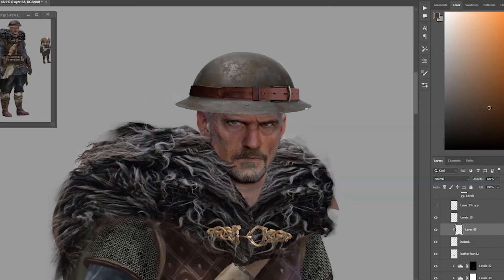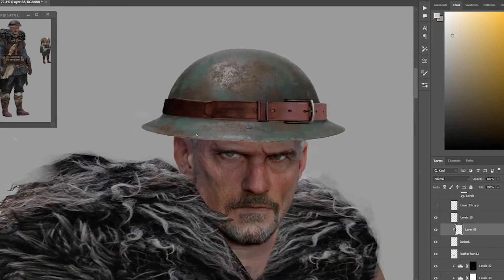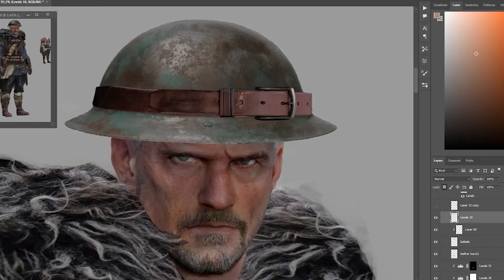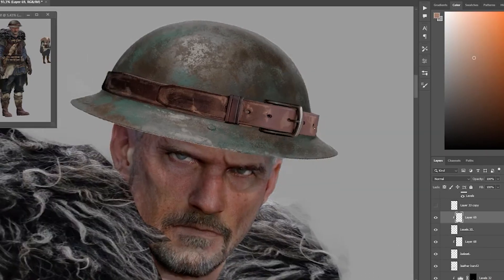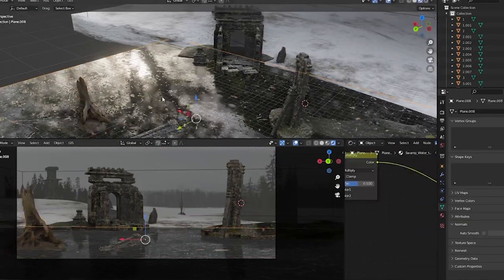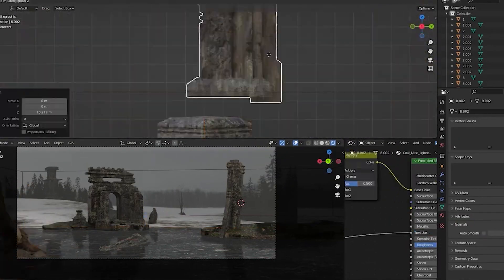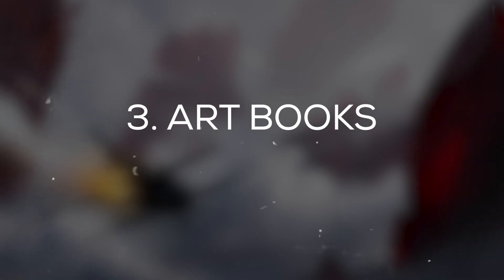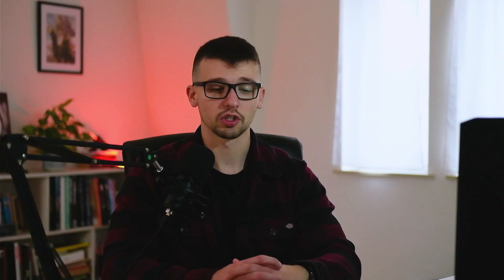5 Ressources To Learn Concept Art in 2023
00:00 intro
0:24 Ressource 1
1:06 Ressource 2
1:35 Ressource 3
2:13 Ressource 4
3:07 Ressource 5

Are you interested in learning concept art? In this video, we'll be discussing the top resources and methods for mastering this in-demand skill. Whether you're a beginner or an experienced artist looking to improve your skills, there are plenty of options to consider.

One of the best ways to learn concept art is through online courses and tutorials. Platforms like Artstation and Udemy offer a wide range of courses and tutorials that cover everything from anatomy and perspective to lighting and digital painting. By taking advantage of these resources, you can learn at your own pace and gain access to expert instruction.

In addition to online courses, you can also learn concept art through professional schools and programs. These programs often offer hands-on training and access to industry professionals, as well as job placement assistance. Just be sure to do your research and choose a program that has a good reputation and a track record of producing successful graduates.

For a more traditional learning experience, you might consider purchasing books or DVDs that cover concept art. These resources often provide detailed explanations and step-by-step instructions on how to create specific types of artwork. Some popular options include "The Art of Drawing" by Scott Robertson and "The Digital Painting Bible" by David Cheung.

Another option is to seek out a mentor in the field of concept art. This can be a great way to get personalized guidance and feedback on your work, as well as to connect with other professionals in the industry. Many experienced concept artists offer mentorship programs, so be sure to do some research and find a mentor that's right for you.

Finally, don't forget the power of practice. As with any skill, the best way to improve at concept art is to simply practice. Set aside time each day to work on your art, and don't be afraid to experiment with different styles and techniques. You can also participate in online challenges or join artist communities to get feedback and inspiration from other artists.